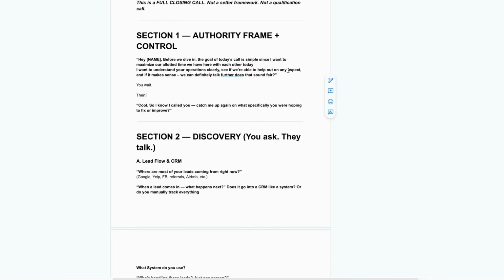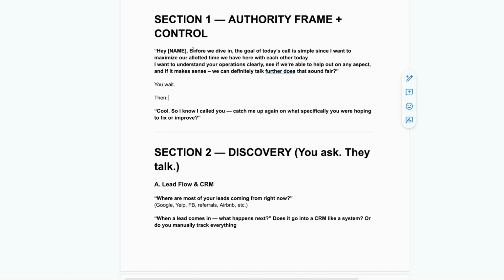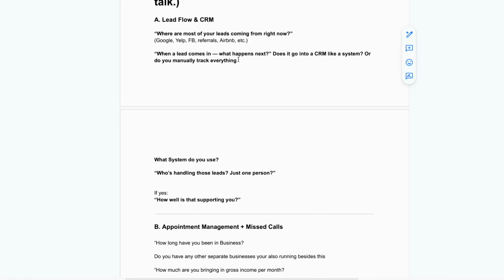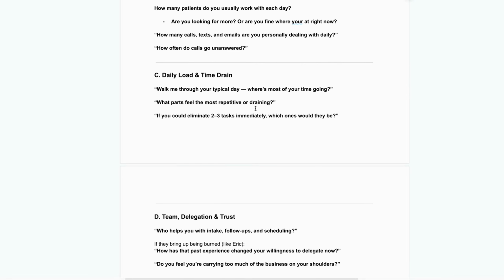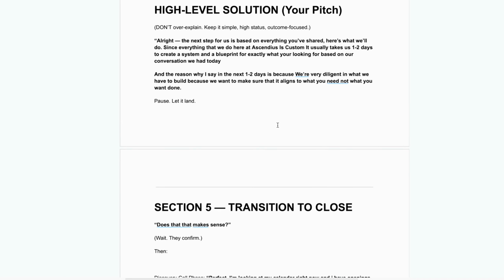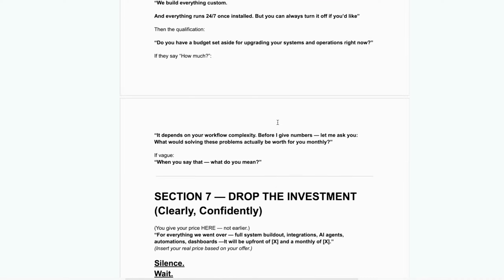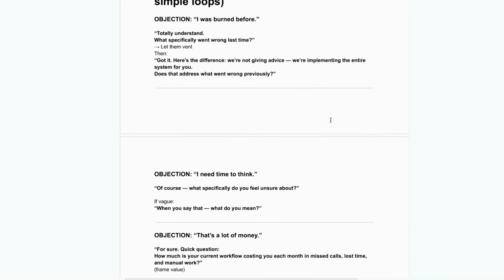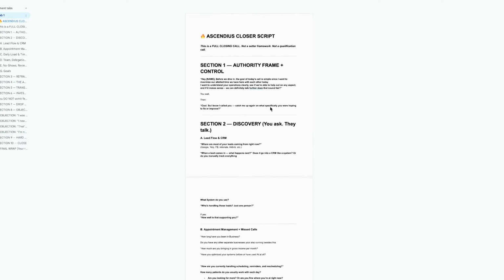How to INCREASE your CLOSING rate for more B2B using this SCRIPT